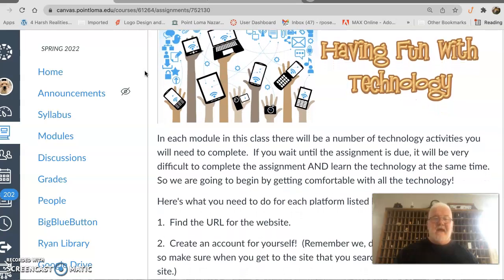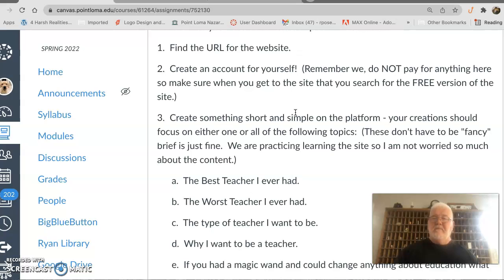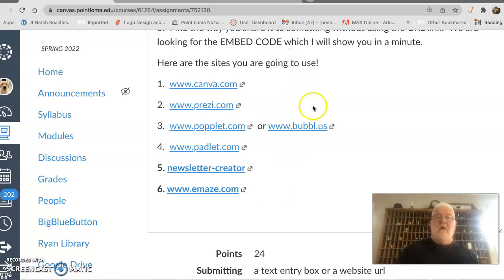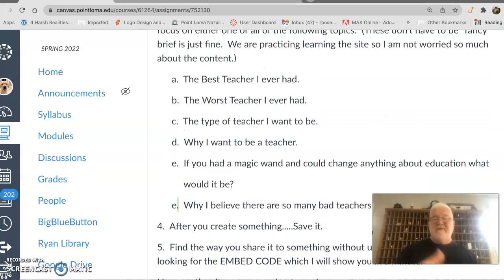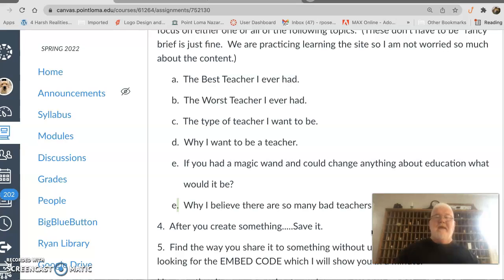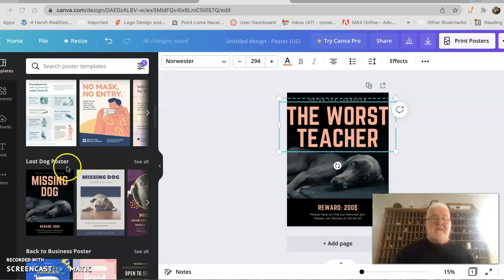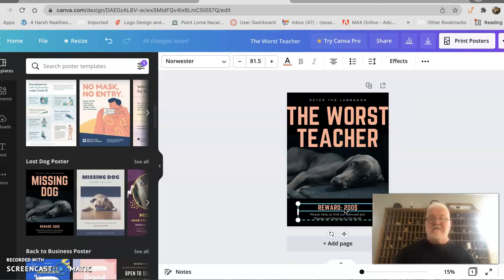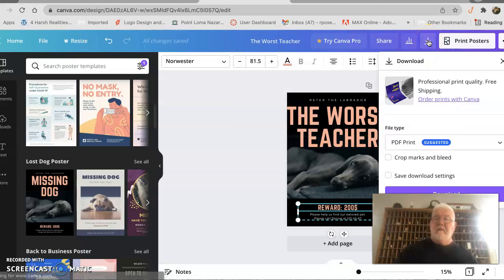How to use Canva